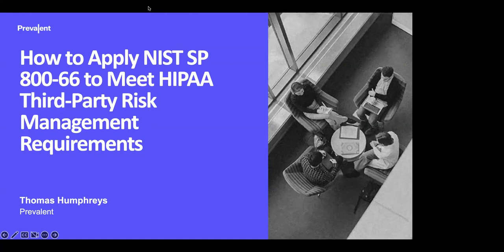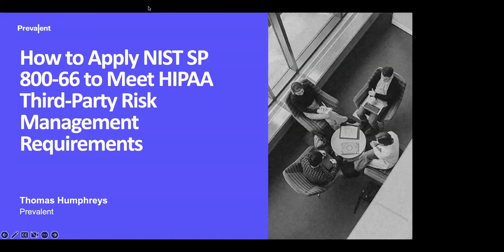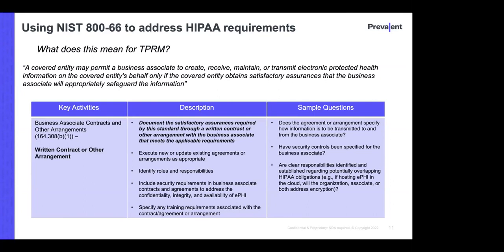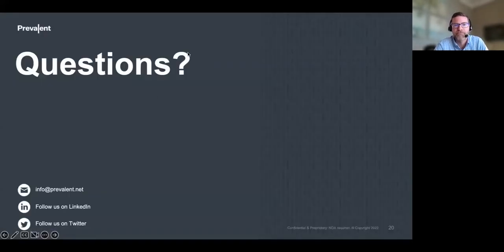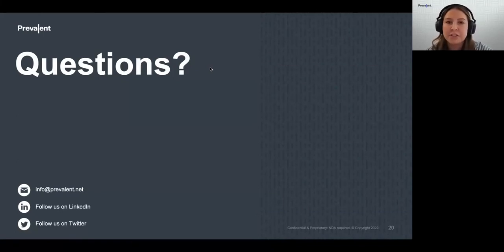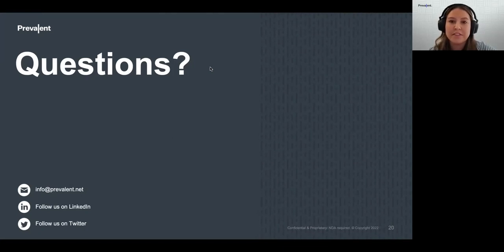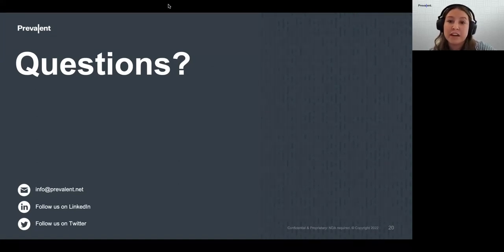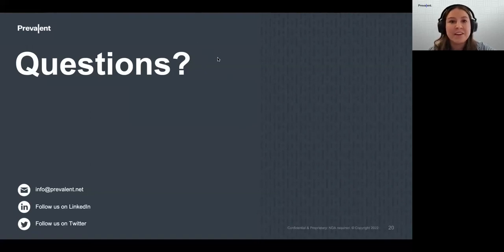How to Apply NIST SP 800-66 to Meet HIPAA Third-Party Risk Management Requirements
According to the American Hospital Association, the number of third-party cyberattacks in the healthcare industry is rising – resulting in unwanted access to PHI and risking disruptions to patient care. Implementing provisions required by the HIPPA Security Rule can provide a baseline of controls to measure data privacy and security, but where do you start?

NIST developed SP 800-66 to help healthcare delivery organizations understand and provide a framework to support the implementation of the HIPAA Security Rule, but its requirements can be complex to decipher.

Join compliance expert Thomas Humphreys as he breaks down what you need to know about NIST 800-66 and how the requirements impact your third-party business associates, including:

In this webinar, Thomas:

- Explains which HIPAA Security Rule provisions call for third-party risk assessments

- Maps key third-party risk management capabilities to HIPAA Security Rule Implementation Guidance and HIPAA Security Rule Requirements

- Examines how to address the requirements using NIST SP 800-66r2 and the HIPAA Security Rule

The third-party business associate risk landscape is rapidly expanding for healthcare organizations. Watch this webinar to understand how to use NIST SP 800-66 as a framework to meet HIPAA requirements.